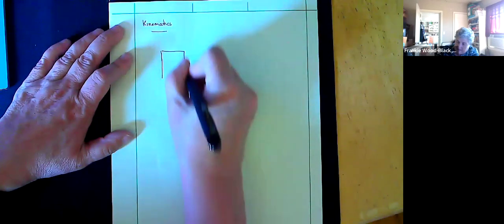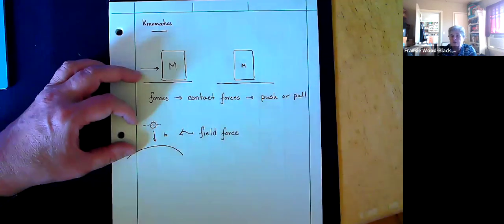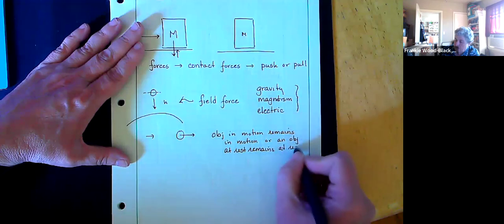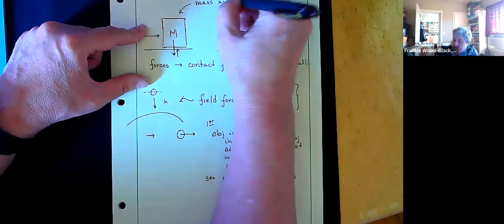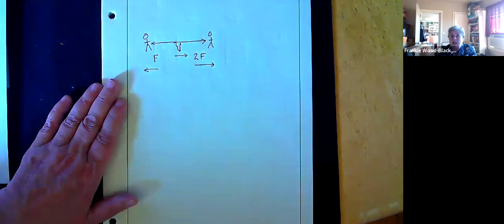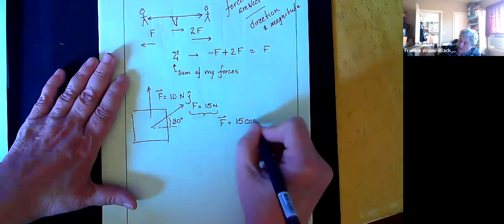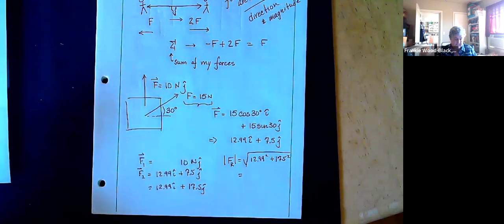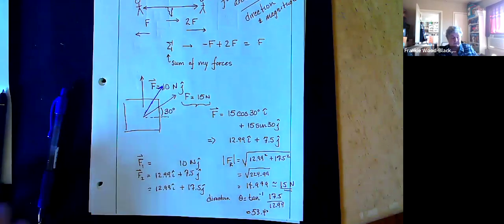Starting Forces Newtons First and Third Laws